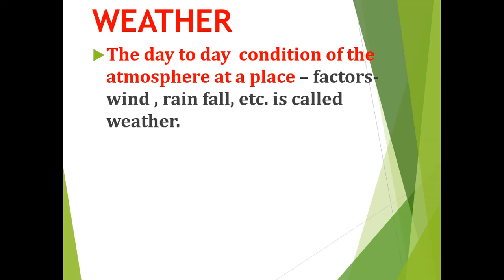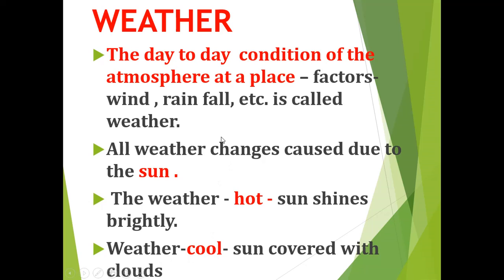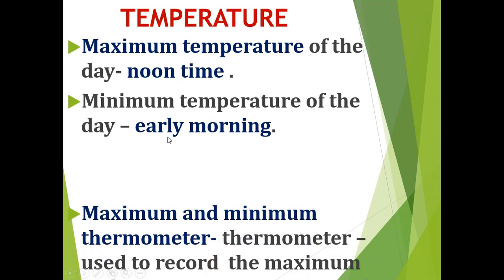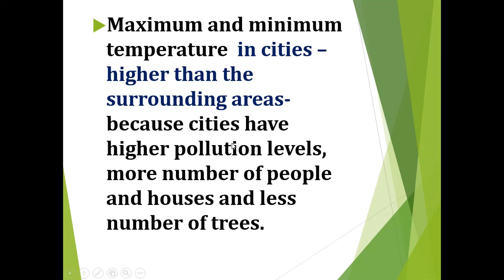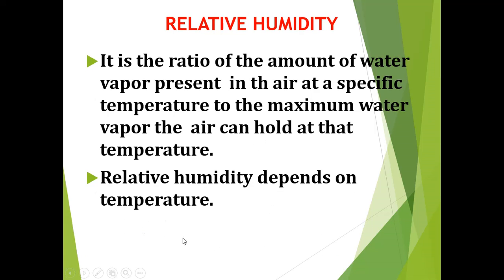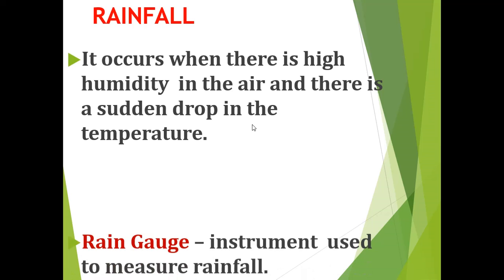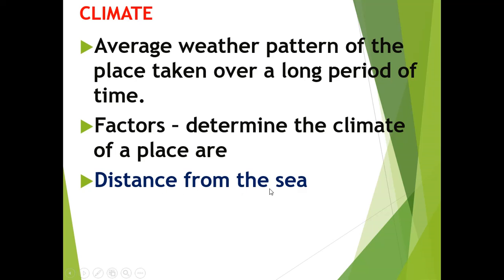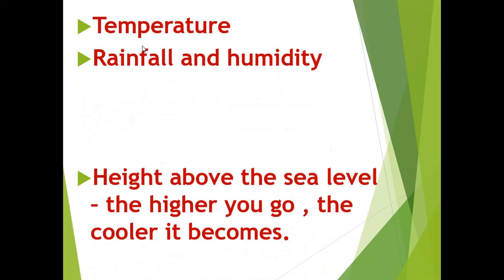class 7 Chapter 7 weather,climate and Adaptation of Animals to climate:part 1